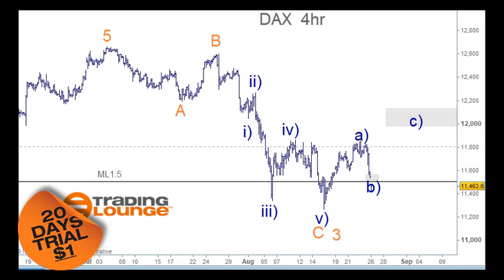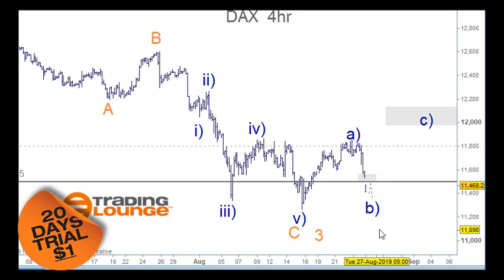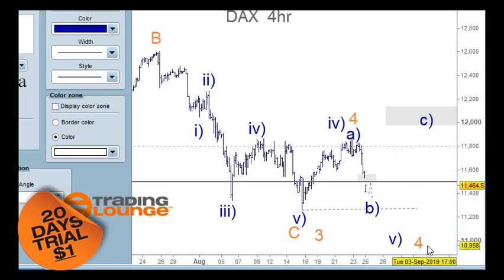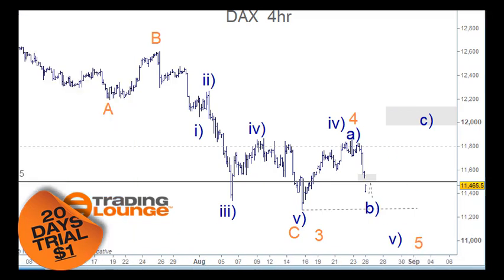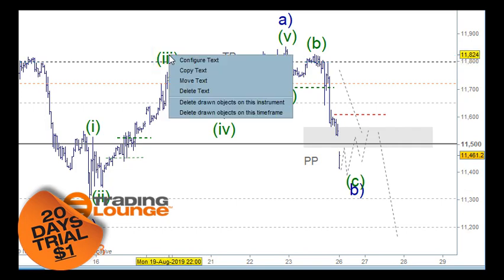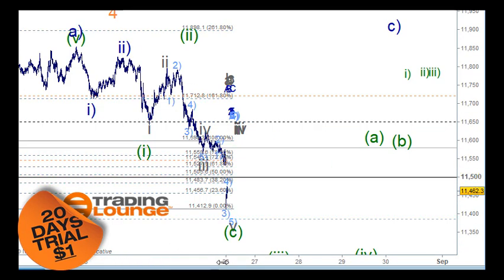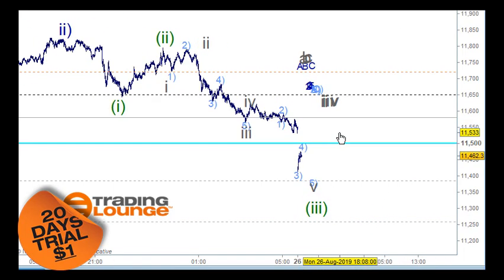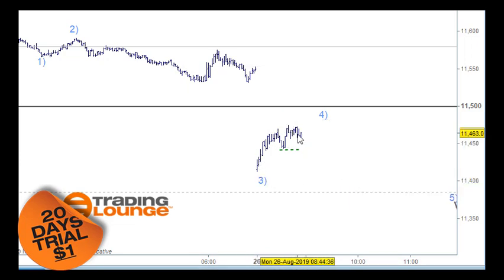DAX 30 Elliott Wave 26 August 2019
DAX 30 Elliott Wave
Elliott Wave b) or 5
Trading Strategy: Currently short around the 11,700 with further downside expected, traders can lock in part profits now. I have also move the stop lower but keeping it out of the way, until we can see the 11500 as the resistance.
Peter Mathers - tradinglounge.com why not test drive our 20 day trial?